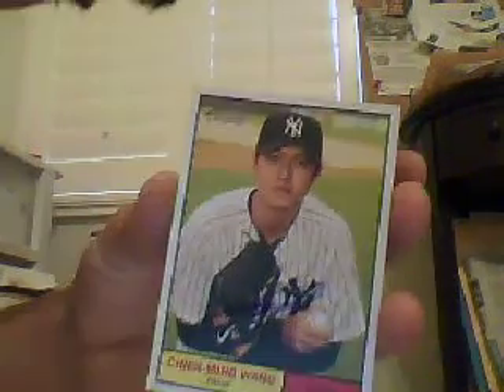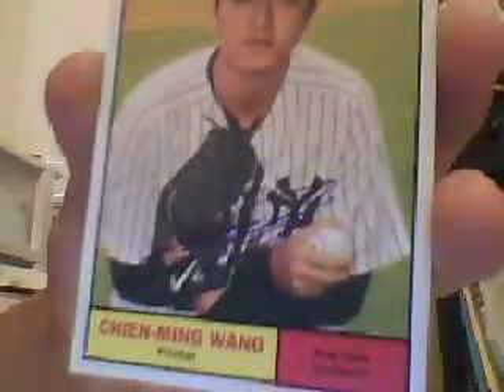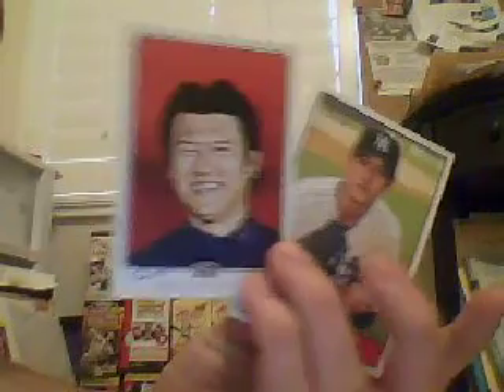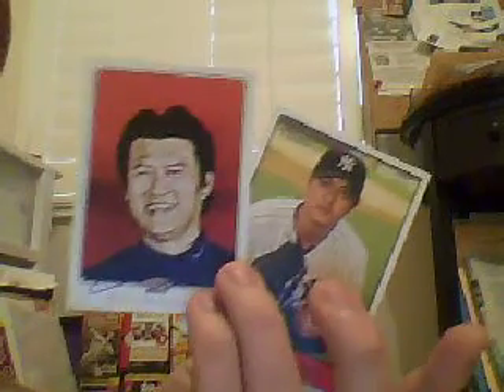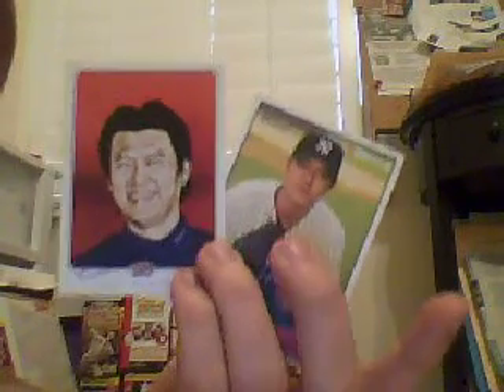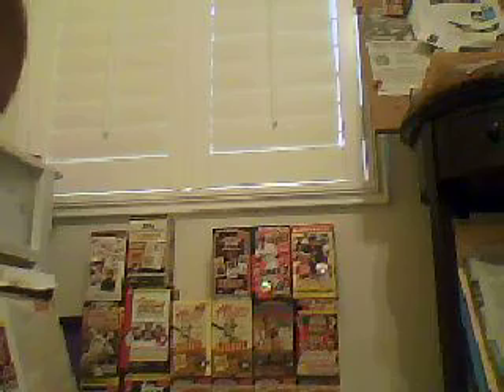TTM Return 3-12-11(Spring Training #21)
watch to see what i got